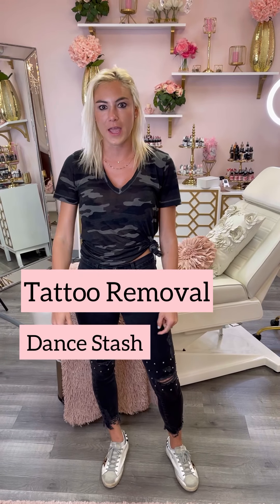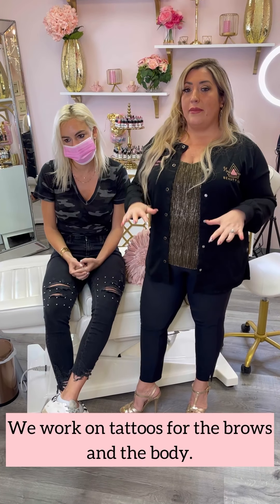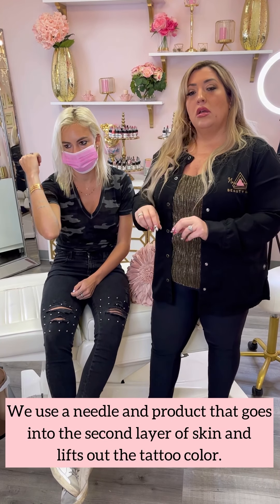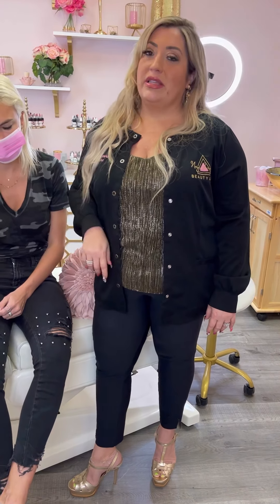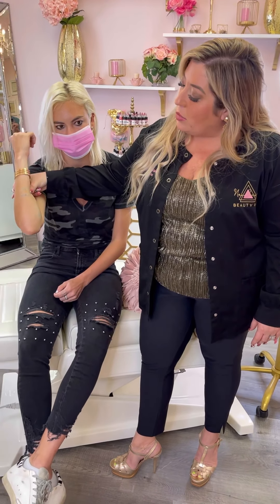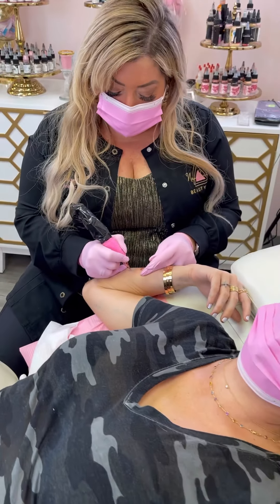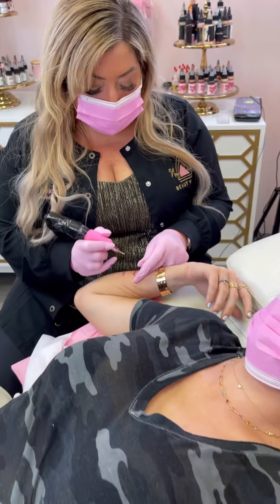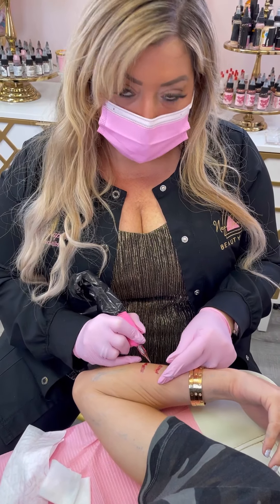Tattoo Removal with DanceSTASH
Dance Stash came by for a session of tattoo removal! She has been going to pico laser sessions for the last 3 years and was still left with dark pigment. With Alicia’s treatment, tattoos for the body or eyebrows, will be removed in 1-6 sessions!

New Image Beauty Bar 🌸
🖥 newimagebeautybar.net